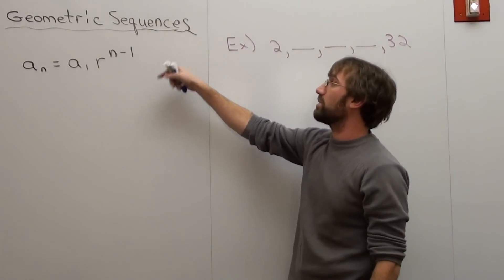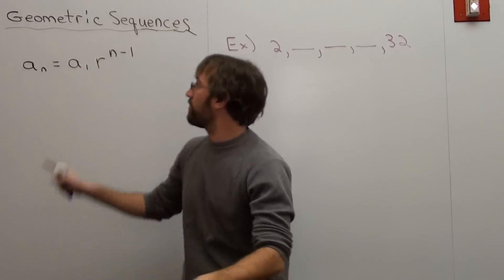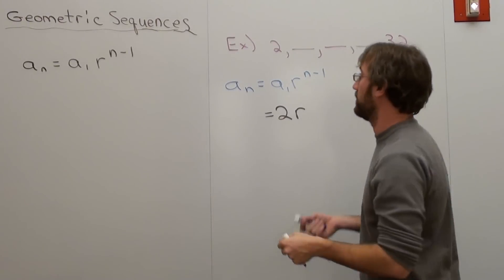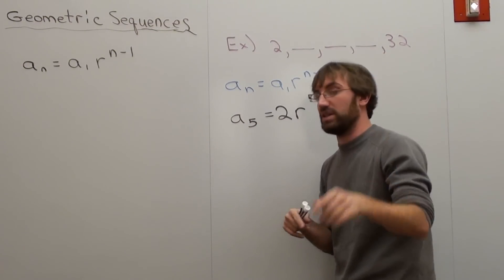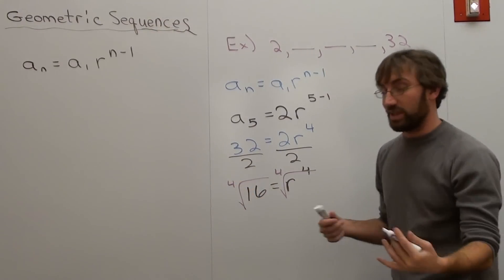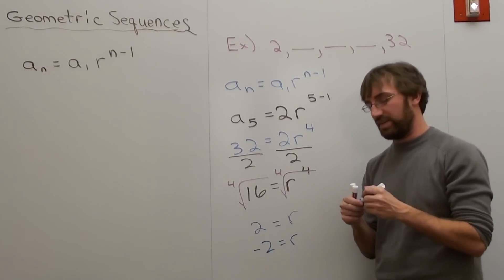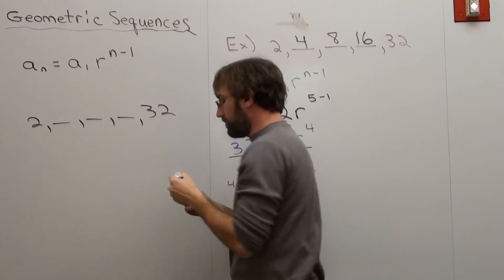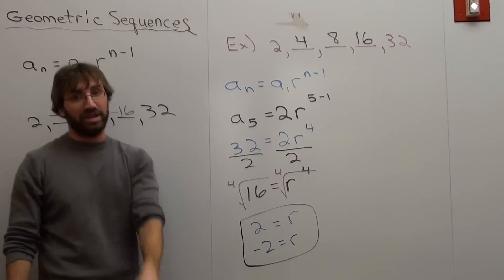Free Math Lessons Geometric Sequences Finding Means